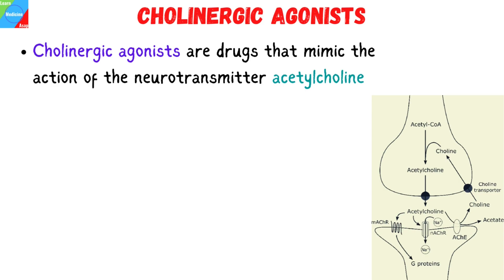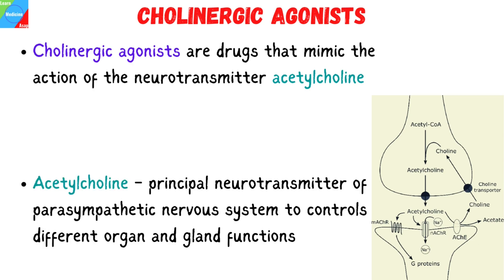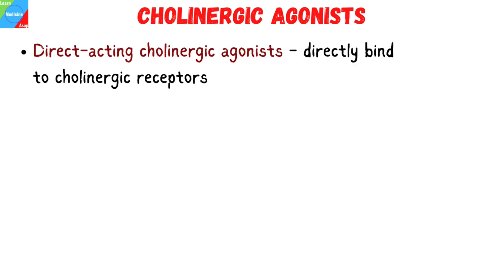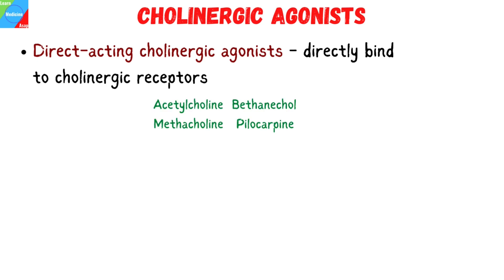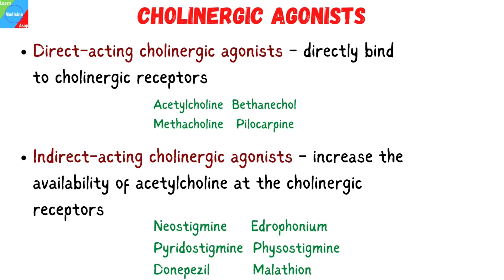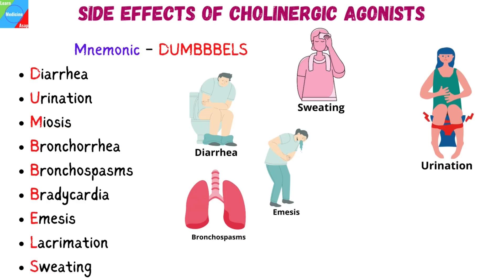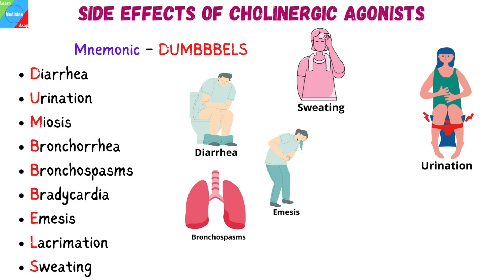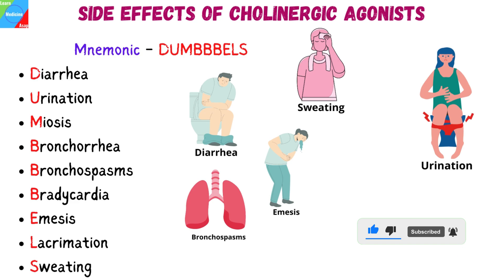What are the Side Effects of Cholinergic Agonists? | Pharmacology Mnemonic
Cholinergic agonists are drugs that mimic the action of the neurotransmitter acetylcholine. The parasympathetic nervous system, predominantly uses acetylcholine as its principal neurotransmitter to control different organ and gland functions, including digestion, defecation, lacrimation, salivation, and urination.
Types of Cholinergic Agonists
Direct-acting cholinergic agonists - directly bind to cholinergic receptors. Examples of which are Acetylcholine, Bethanechol, Methacholine and Pilocarpine
Indirect-acting cholinergic agonists - increase the availability of acetylcholine at the cholinergic receptors by inhibiting the hydrolysis of Acetylcholine by the enzyme acetylcholinesterase (AChE). Examples of which are Neostigmine, Edrophonium, Pyridostigmine, Physostigmine, Donepezil and Malathion.
In this video we'll describe the Side Effects of Cholinergic Agonists using a Pharmacology Mnemonic  DUMBBELLS helping you memorize the Muscarinic signs and symptoms.
This video will help answer the following questions:
Cholinergic agonist classification
Cholinergic agonist examples
What are the effects of cholinergic agonists?
What are the effects of cholinergic drugs?
What are the effects of cholinergic stimulation?
Cholinergic side effects mnemonic
What are the effects of cholinergic agonists on the gastrointestinal tract?